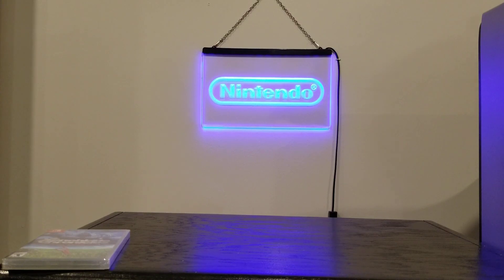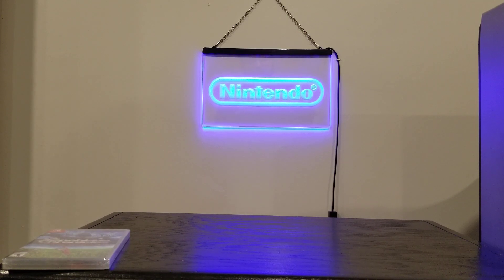Xenoblade Chronicles: Definitive Edition Definitive Works Set Unboxing (Nintendo Switch)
An unboxing of the North American version of the Xenoblade Chronicles Definitive Works Set special edition for the Nintendo Switch, which retails for $79.99 and includes a nice outer box, a hardcover art book, and the game.